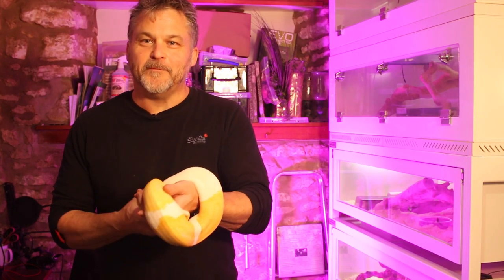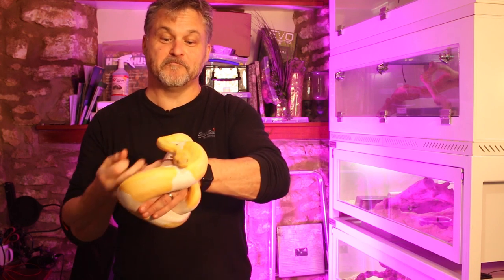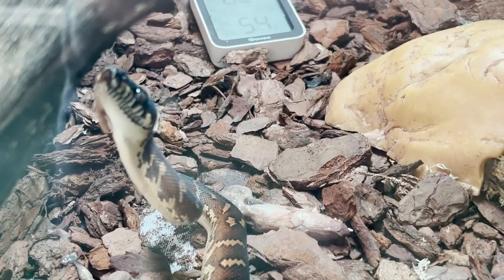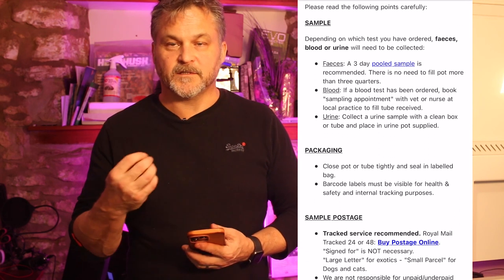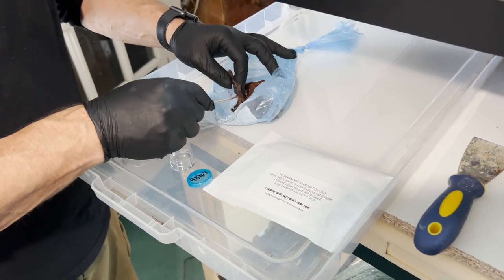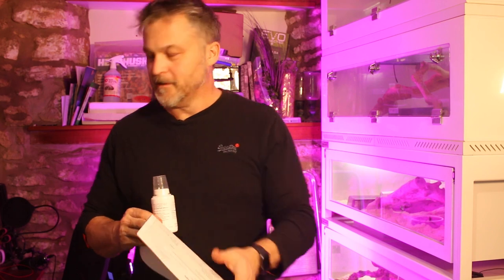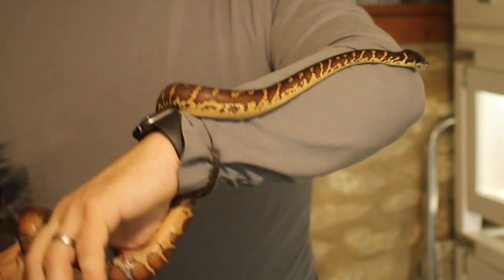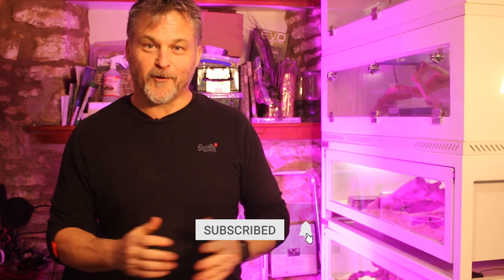Testing my Boelen's python for pinworm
Imported animals often harbour parasites, my Boelen's pair are imported from Indonesia and were treated externally for mites on arrival into the UK and through quarantine I kept them relatively simply to keep an eye on things - especially their poo!

Both have no symptoms of pinworm or other parasites; both gaining weight and feeding well, eating on point. I did get a regurgitation from both at one point though and a friend who also has Boelens from the same import told me his was positive for Pinworm so had treated with Panacur - the go to for worming treatment. Following the regurgitation and this news I decided to get a faecal test carried out, this video explains the simple process to get that completed.

00:00 Introduction
00:14 Covid - Dreamsicle Ball Python - Thank you to subscribers
02:16 When I thought it was a good idea to check for pinworm
02:33 Boelen's regurgitating mouse
03:41 Steps taken to get a test
05:37 Kit for faecal test collection
06:36 The results are in
08:52 Future video "Snake room" build